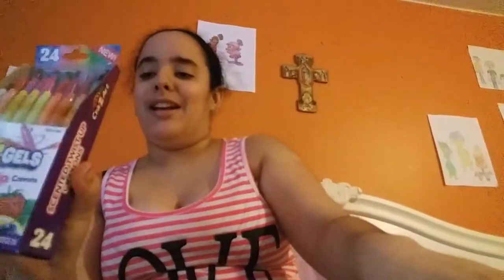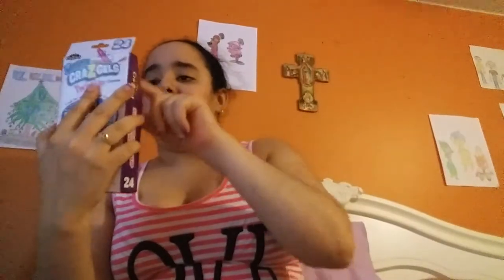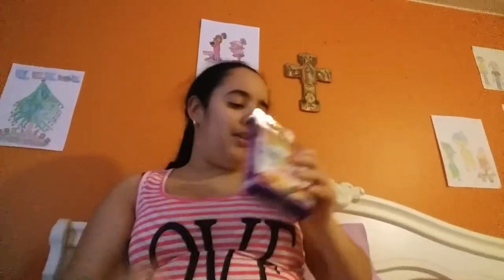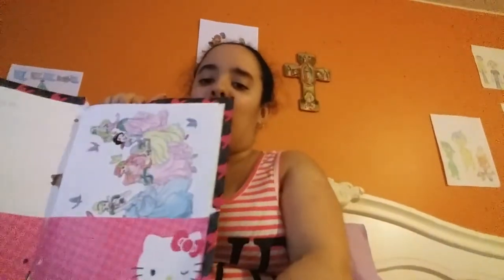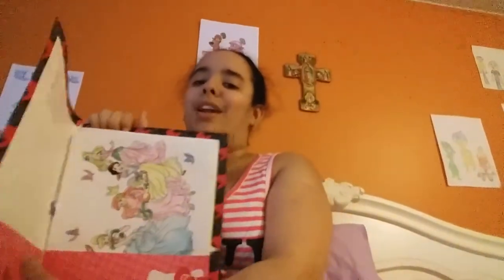Back to School 2017 my first day of Fitchburg State University